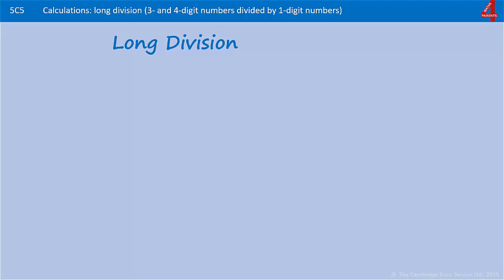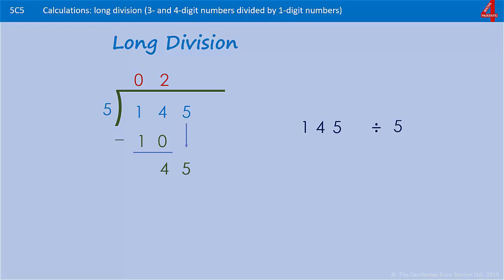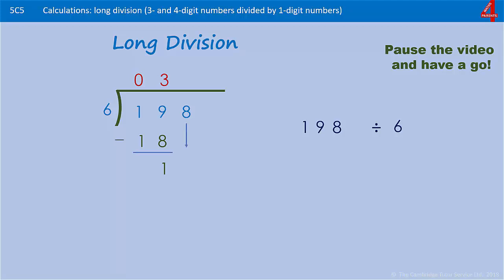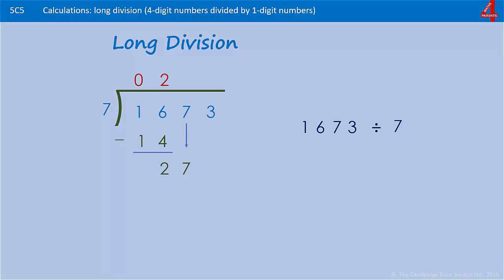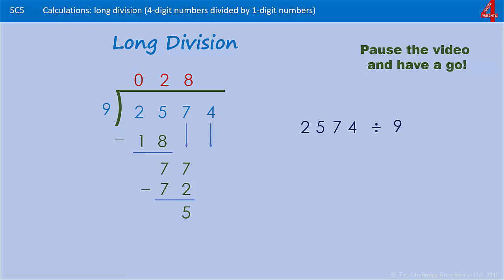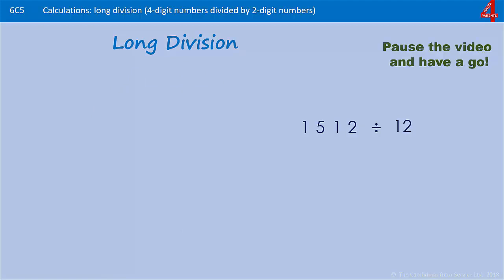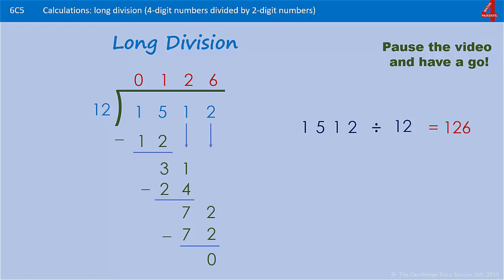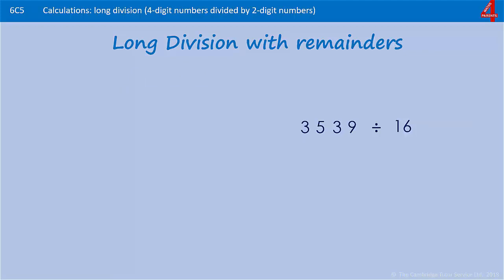How to do Long Division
This video explains how to use Long Division for dividing 1-digit and 2-digit numbers